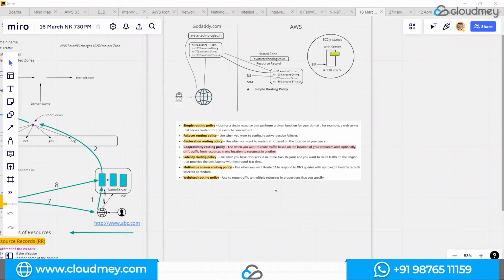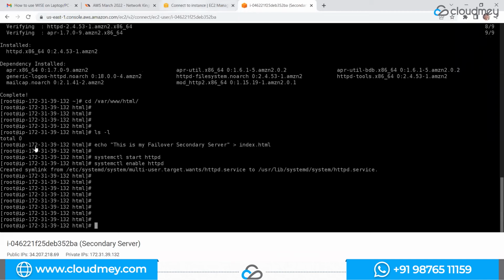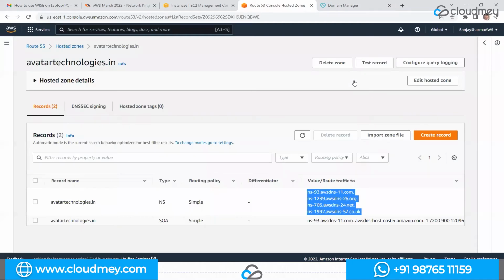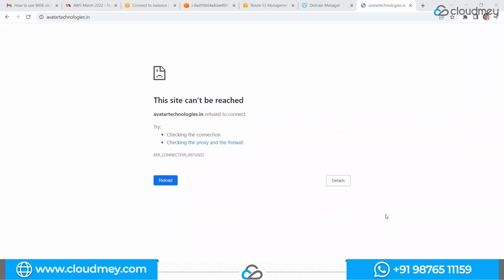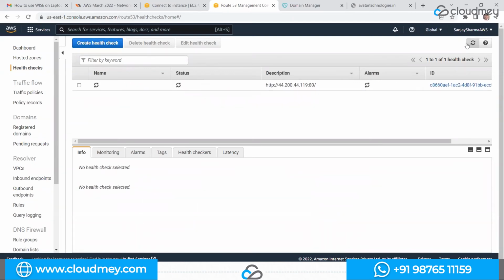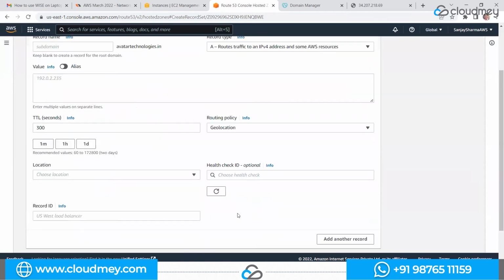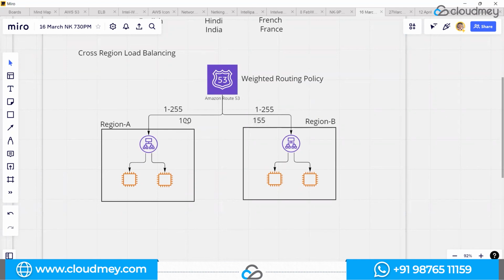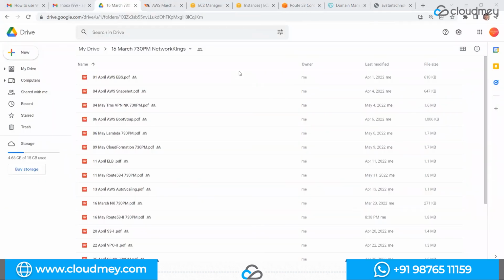Day - 5 AWS Failover Routing Tutorial || What is AWS Failover Routing?